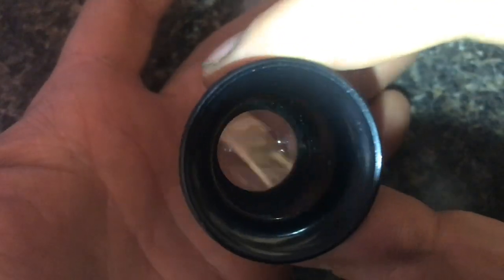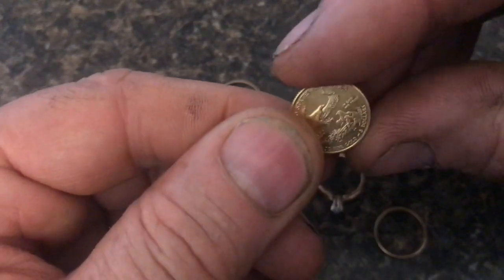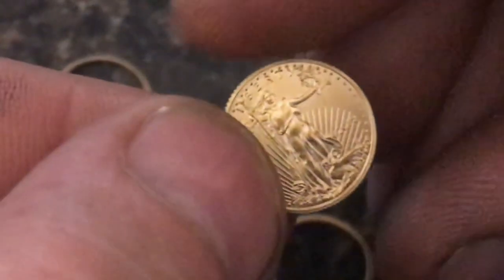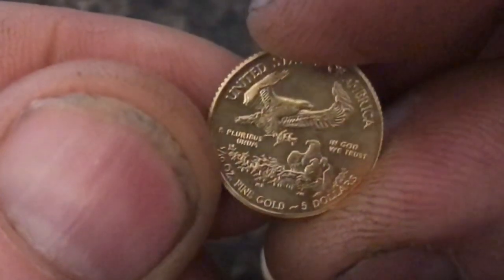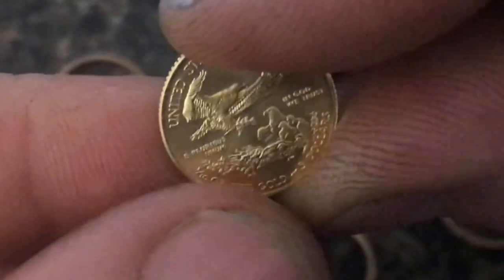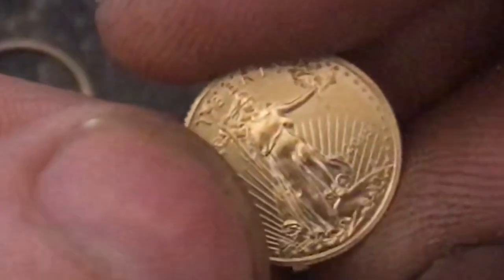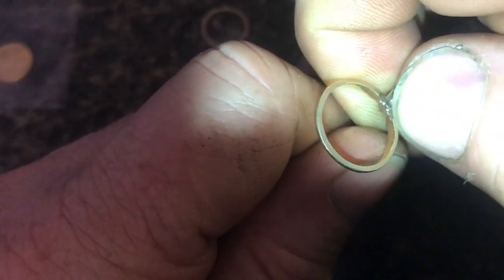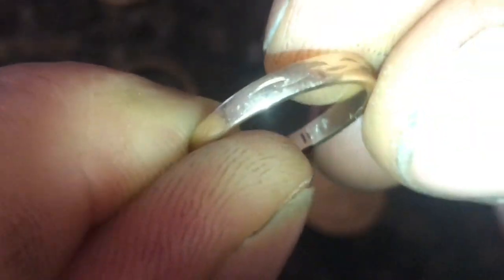how MUCH GOLD is in 24k 22k 18k 14k 12k 10k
How much gold is in 24 karat gold. 24 karat is pure gold without any other metals. 22 karat is 91.7 gold it’s very soft not found in jewelry too much. 18 karat gold is 75% gold and the next level down is 14 karat gold and has 58.3% gold this is kind of average for jewelry. 12 karat gold is 50% real gold and is really not acceptable for jewelry. 10 karat gold is 41.7% gold and is the lowest limit that is considered real gold.